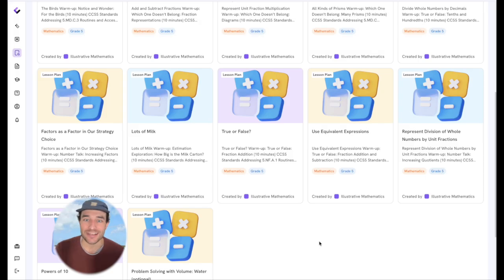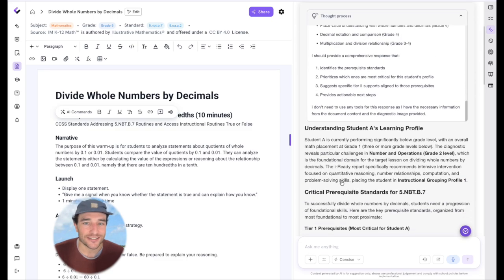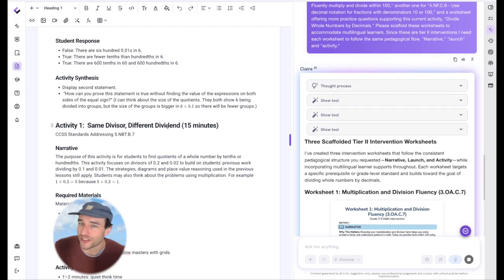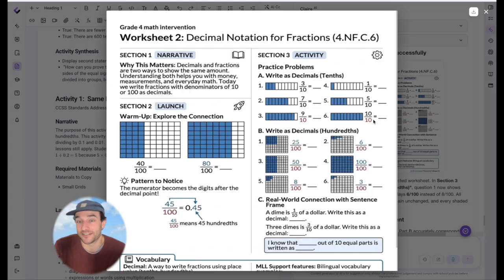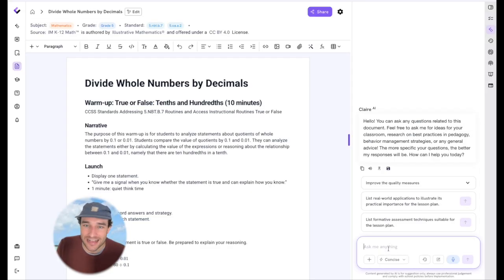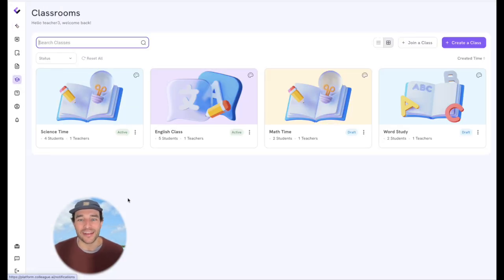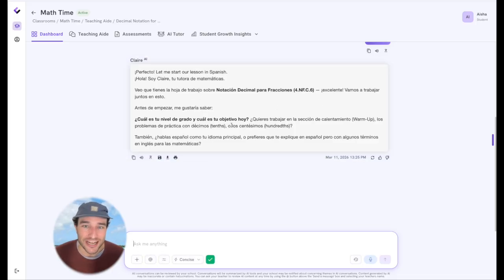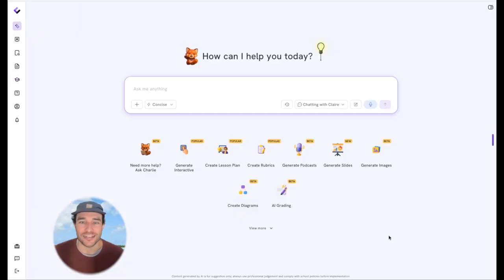Using AI to Build Tier 2 Curriculum Supports for Multilingual Learners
0:00 Content Library
1:00 Using the Chat to Identify Prior Knowledge and Standards.
2:07 Using the Chat to Create Scaffolded Worksheets
3:03 Correcting AI Generated Worksheets
3:40 Quality Measures
3:56 Generate Online Interactive From a Chat
4:11 Create Parallel Lesson Templates in the Chat
4:39 Customize Interactive
5:00 Your Custom Chatbot - The Teaching Aide
5:26 Student View
6:02 Teaching Aide Summaries